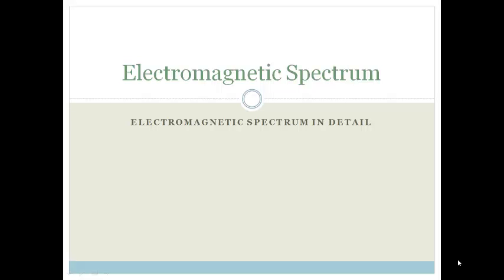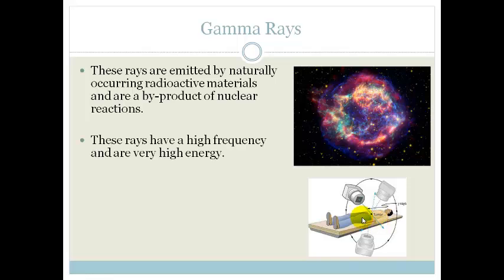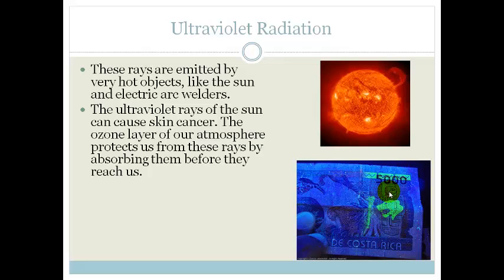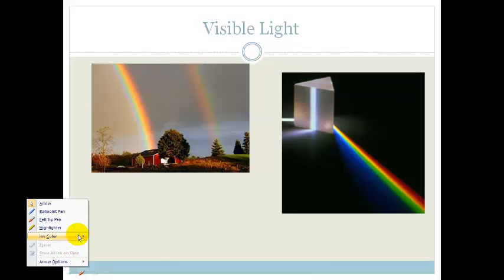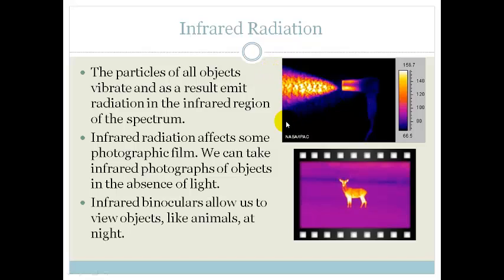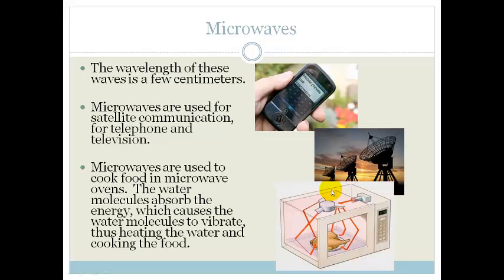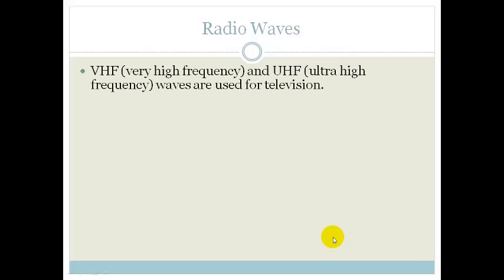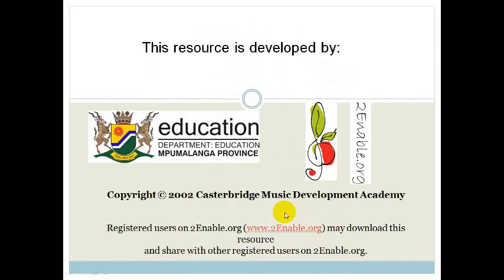Lesson 3 Electromagnetic Spectrum in Detail